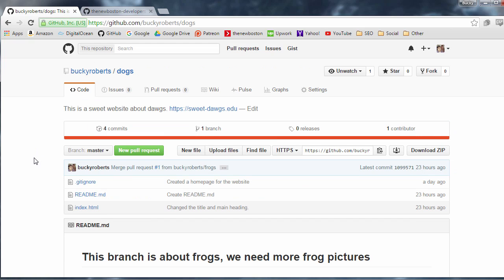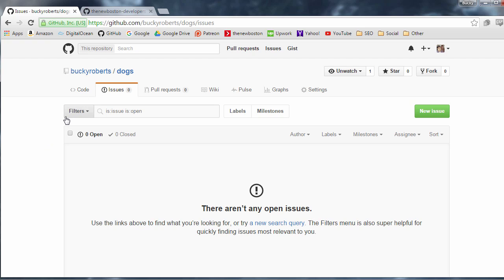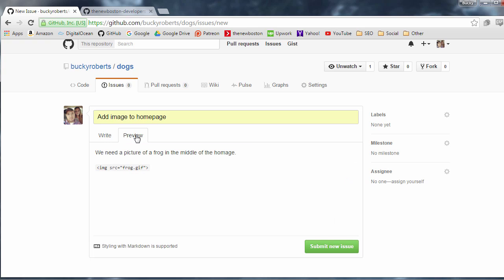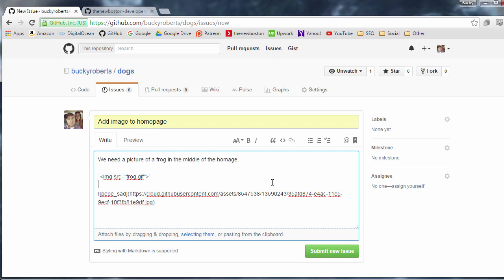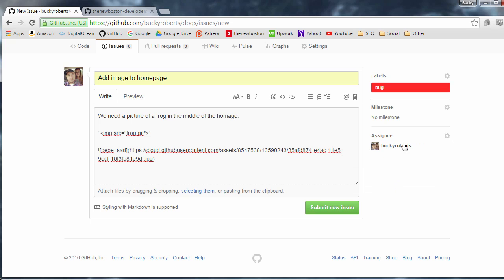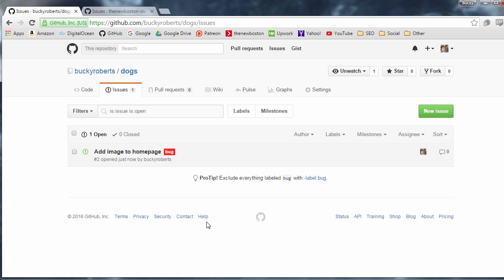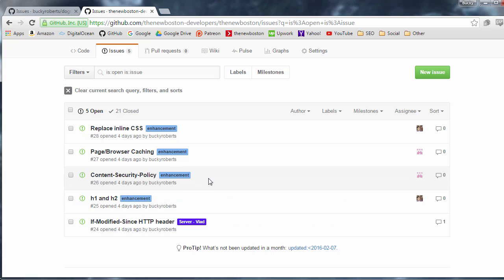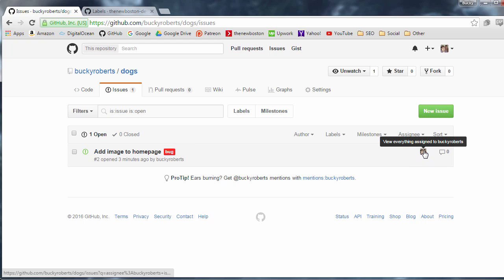Git Tutorial - 23 - GitHub Issues and Labels